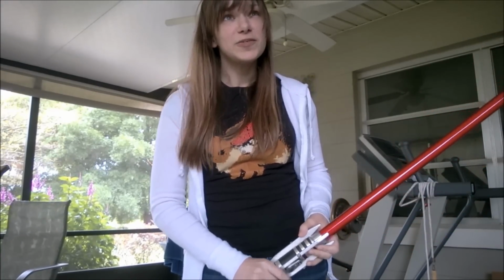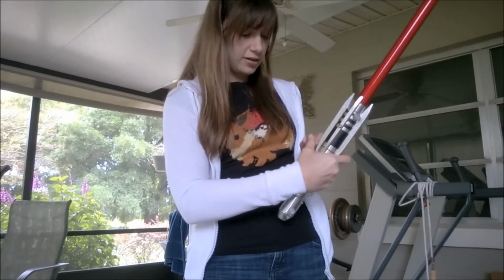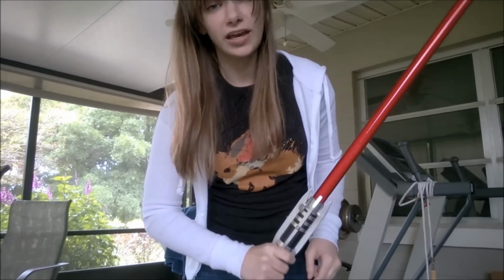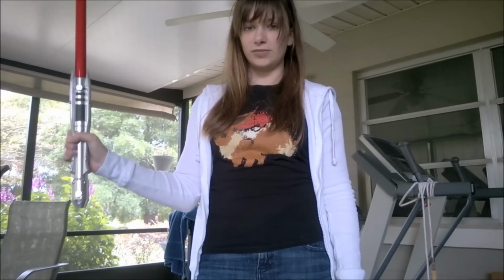Hampton's Handcrafted Lightsabers - Inception (Darkside Blade)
Everyone wants to know what Inception looks like with a red blade, so here you go